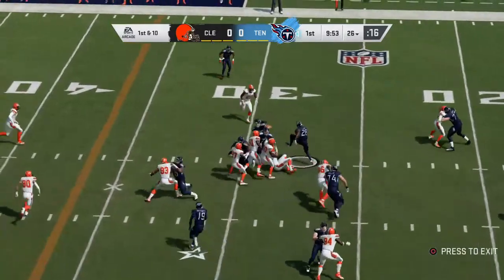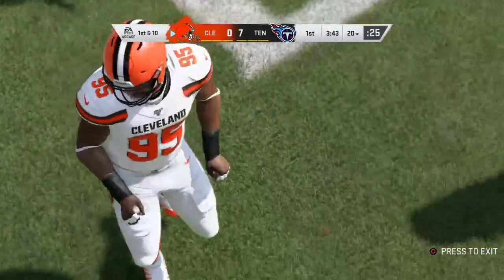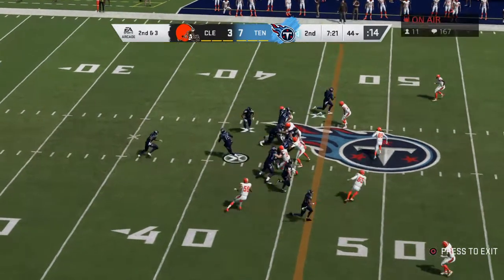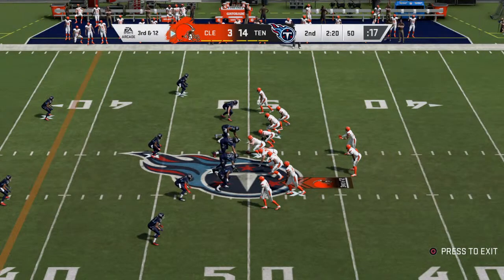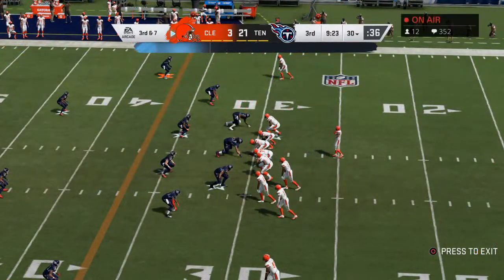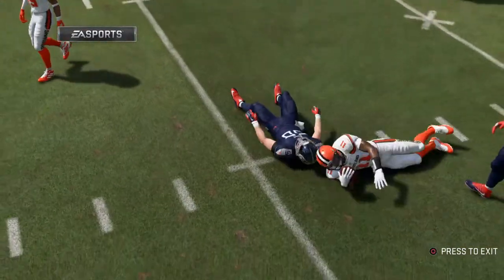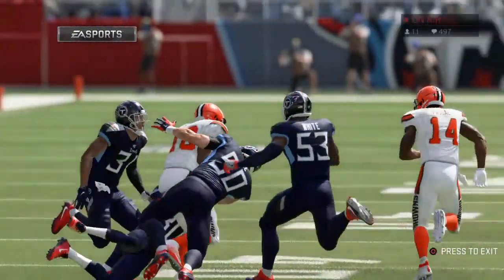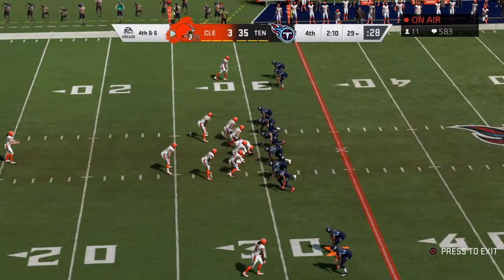The Cleveland football Team (3-3) Vs Titties (4-2)